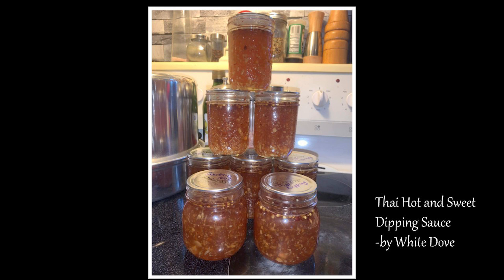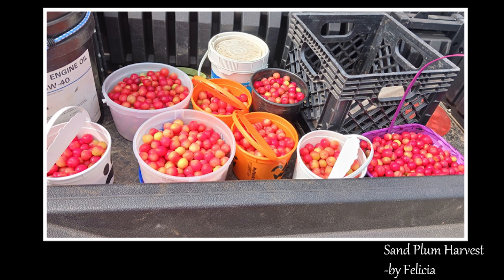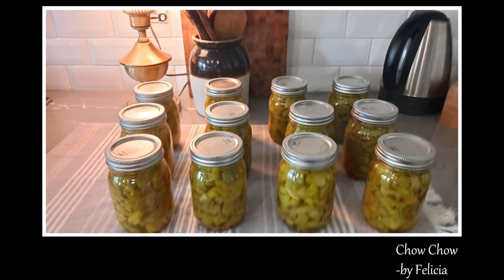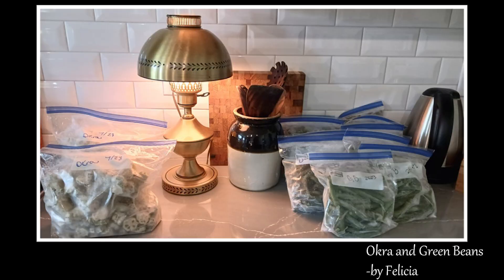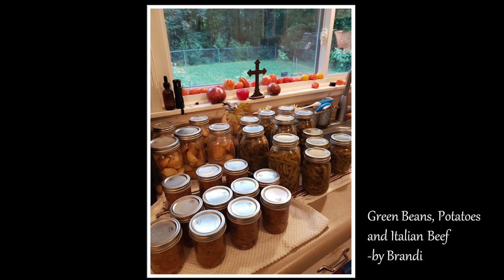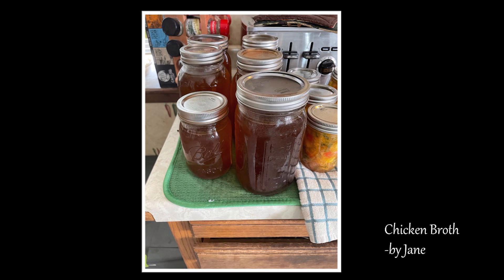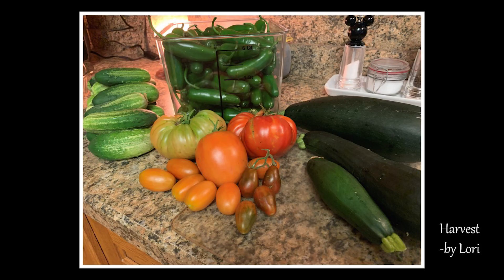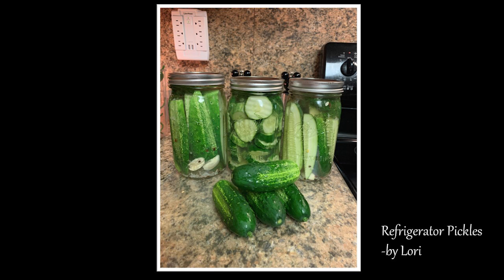What You're Preserving This Week for the Every Bit Counts Challenge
I am so excited to see and hear about what you're preserving this month for the everybitcountschallenge. It is an honor to share these photos and these stories with you.

Many, many thanks again to Jessica @threerivershomestead for leading the charge!

Keep up the amazing work! Now I'd best get back to the kitchen!

xoxo,
Carter